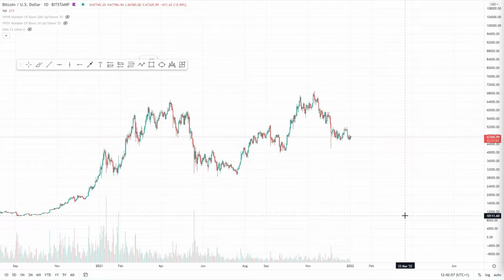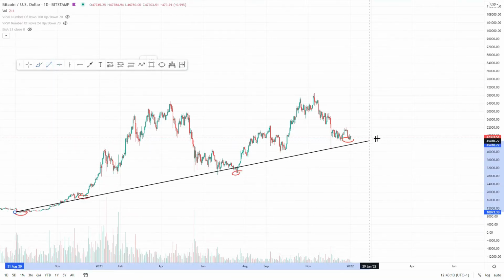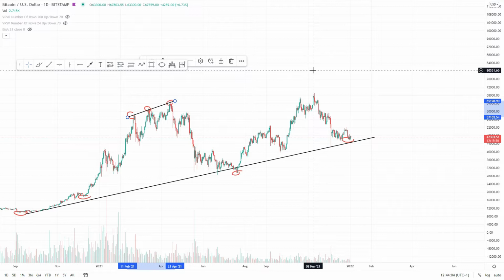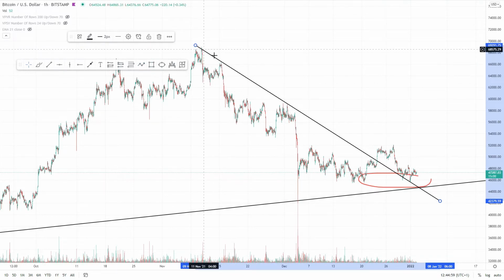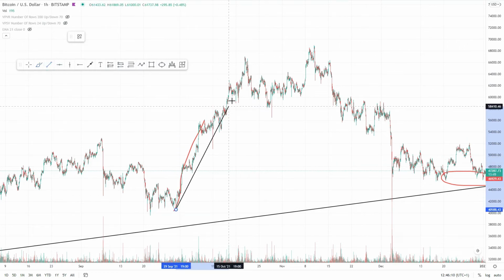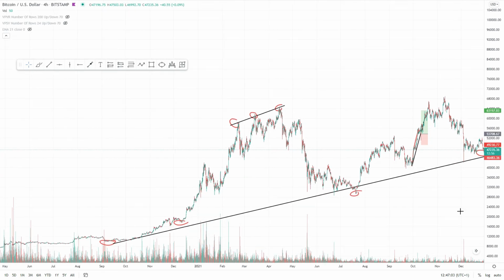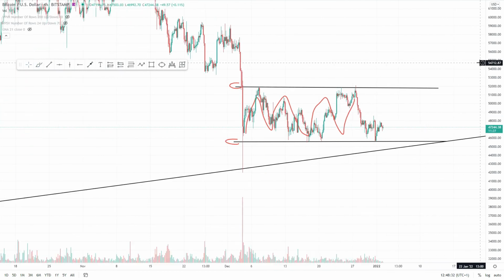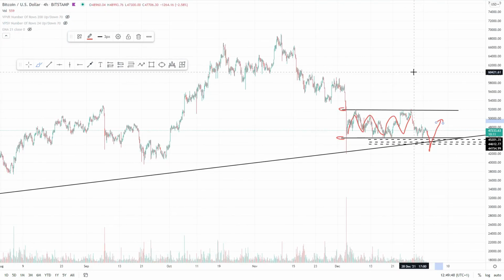WHAT BITCOIN WILL DO IN 2022 | HOW TO USE TRENDLINES